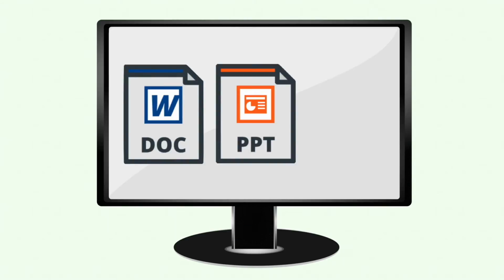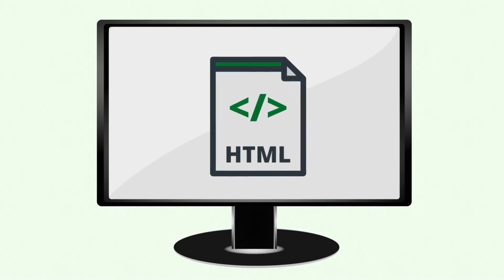How to become a freelance web designer without coding 1/4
Maker.do Academy presents the first module of our 4 parts course on "How to be a freelance web designer without coding"